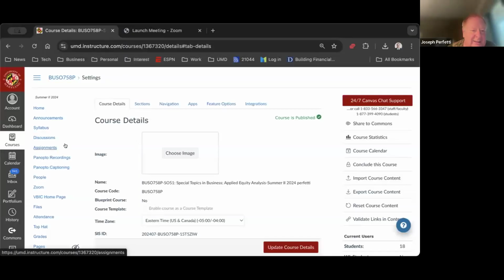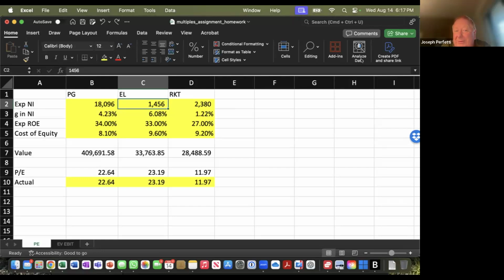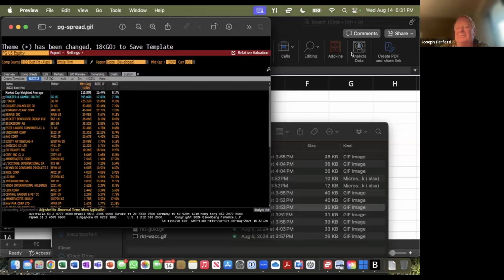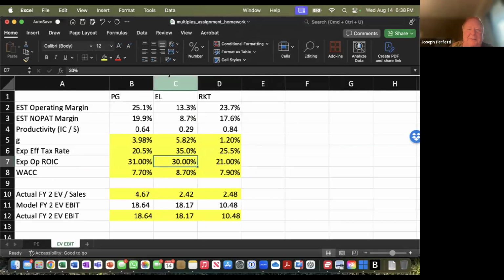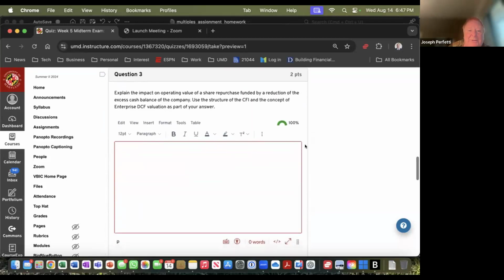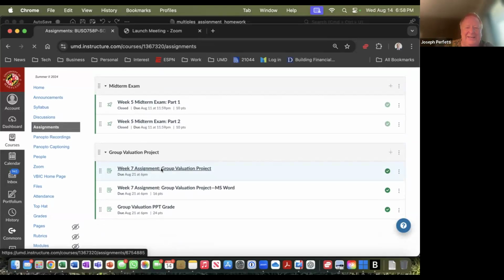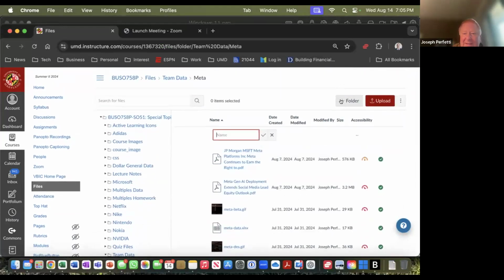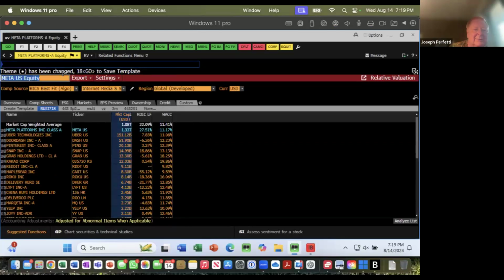Aug 14 BMGT 758P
Professor Perfetti led discussions on the group project's analysis of companies' financials, focusing on the importance of consistency in data and the use of specific financial metrics. The team also discussed the challenges of finding comparable companies for valuation, the impact of different assumptions on financial modeling, and the trade-off between reinvestment and payout rates. Lastly, the team outlined the structure and expectations for the upcoming group project presentation, with each member assigned to cover specific sections, and discussed their choices for peer companies.